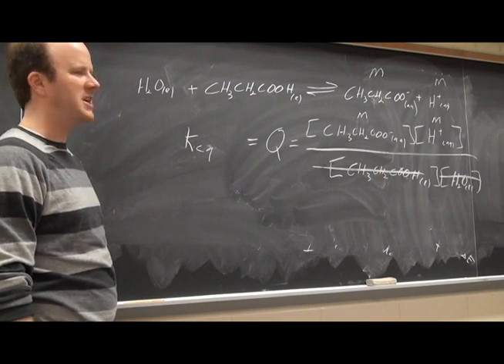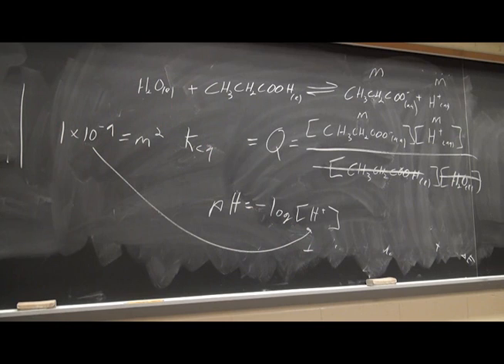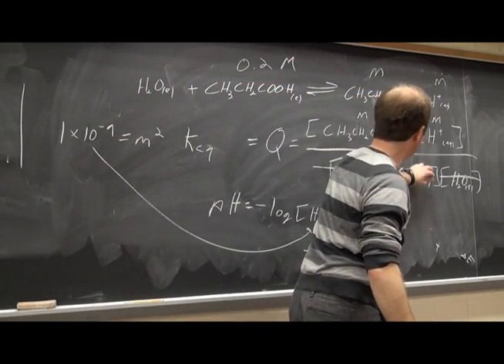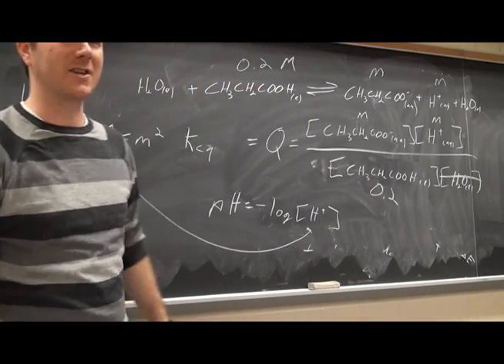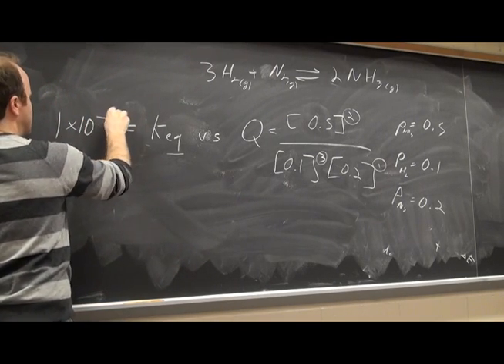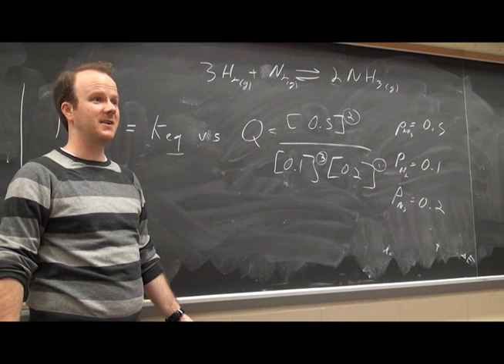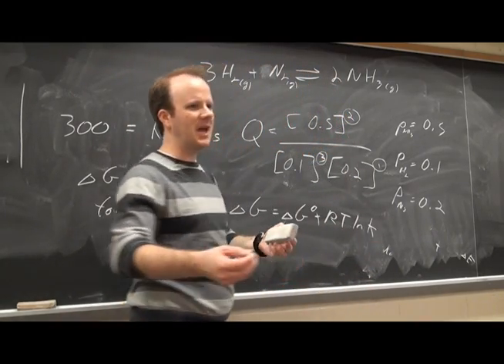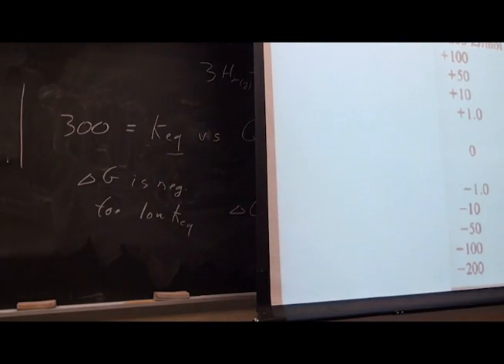Exam #2 - Review 5